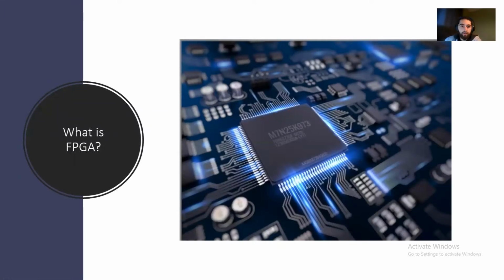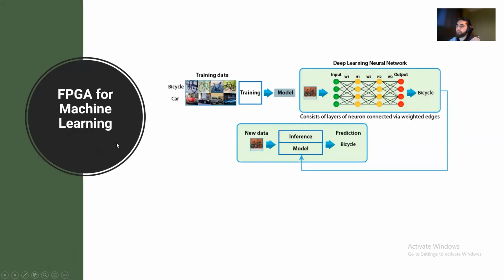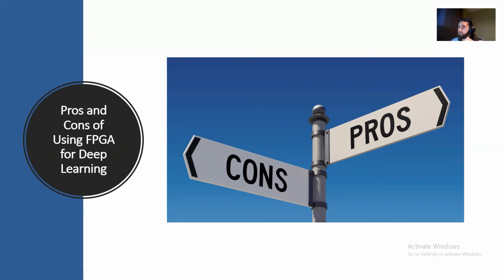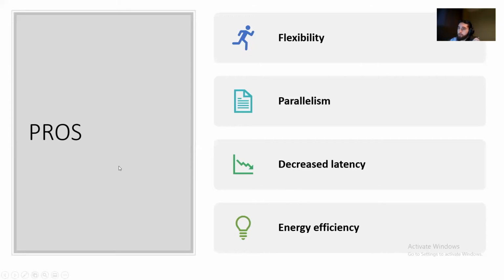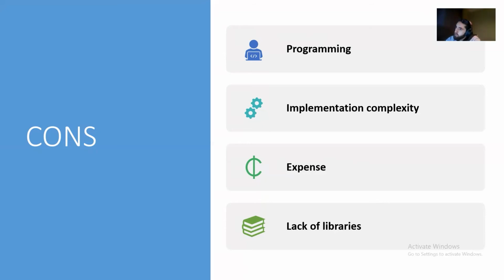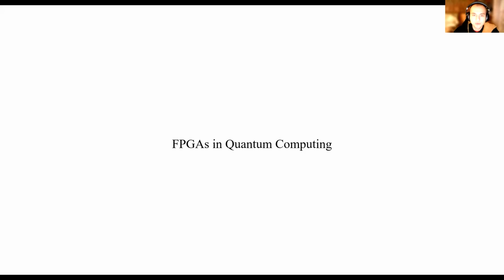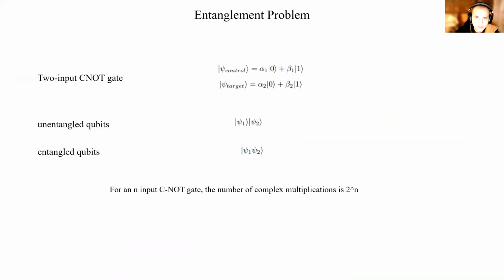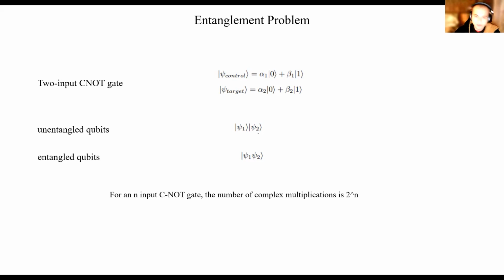FPGAs in Machine Learning & Quantum Computing Giorgi Tsartside, Shota Sisvelashvili